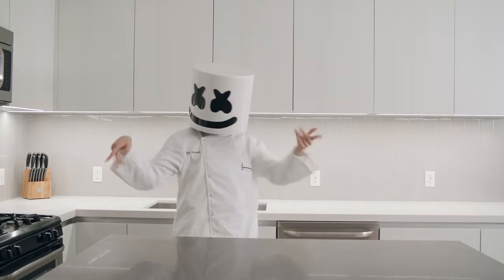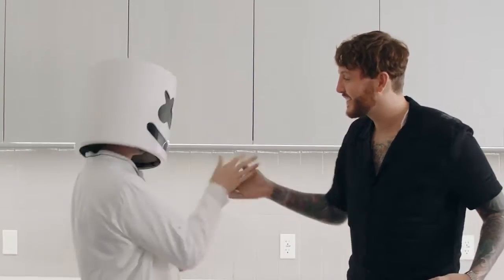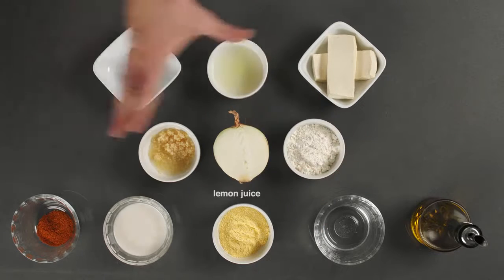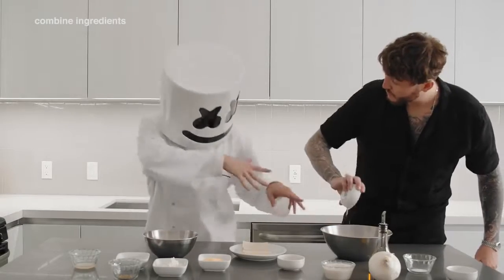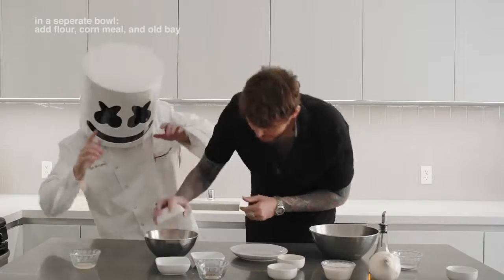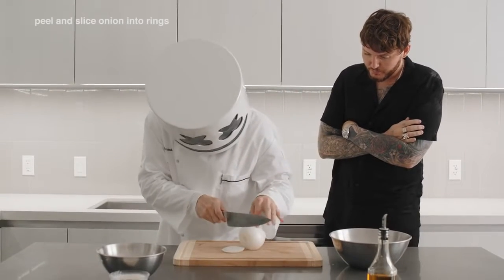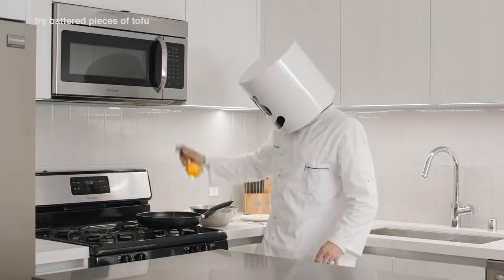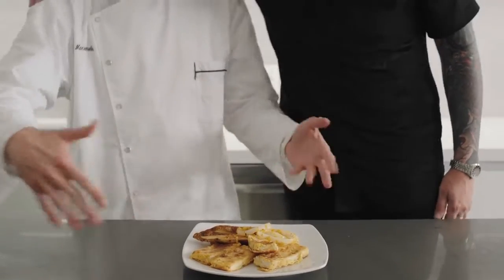[Replace] Cooking with Marshmello: How To Make Vegan Fish & Chips (feat. James Arthur)